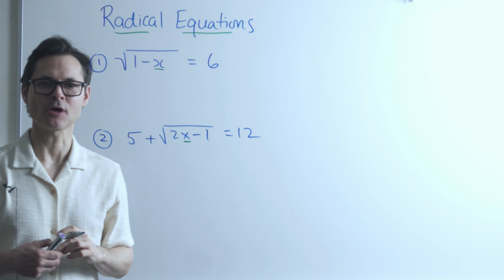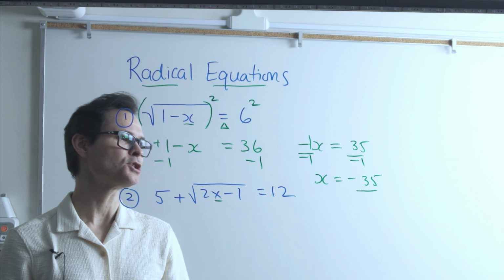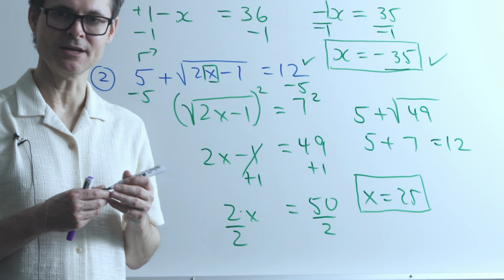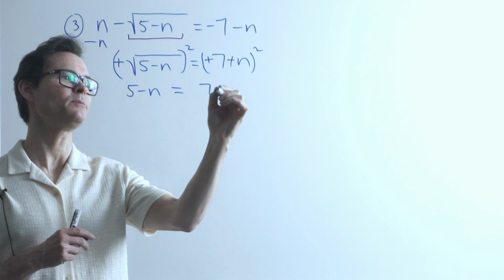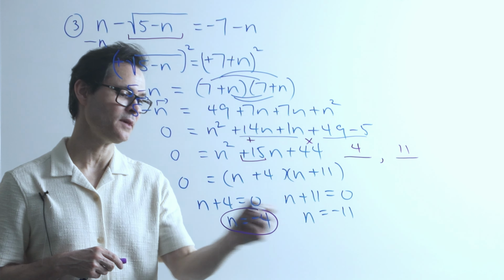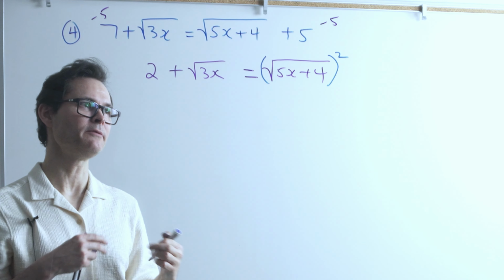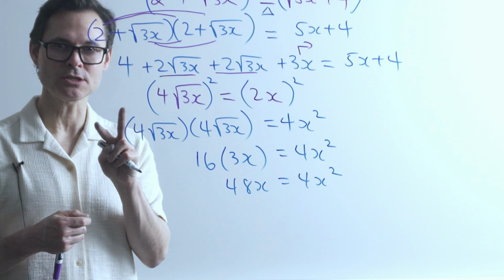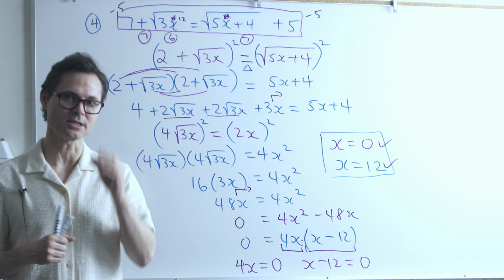Solving Radical Equations (step by step)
In this math video we solve radical equations by squaring both sides of the equation after isolating a radical term. Step 1 - isolate a radical, if necessary Step 2 - square both sides of the equation (you may need to expand a binomial) AND repeat this step if you have two radicals in the question Step 3 - solve either a linear equation or a quadratic equation. Step 4 - check your answers! Math tutoring on Radicals using teacher examples. Vocabulary includes radicals, radicands, index numbers, simplifying radicals, ordering radicals in ascending and descending order.